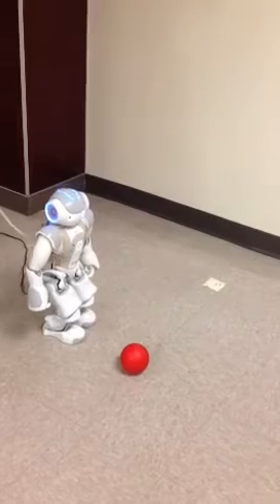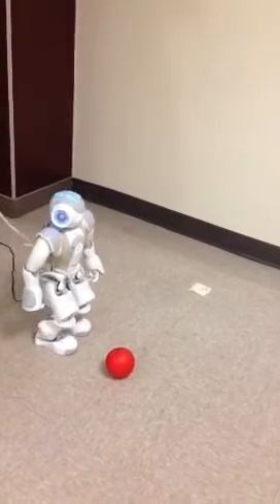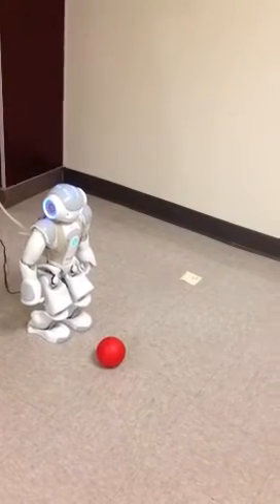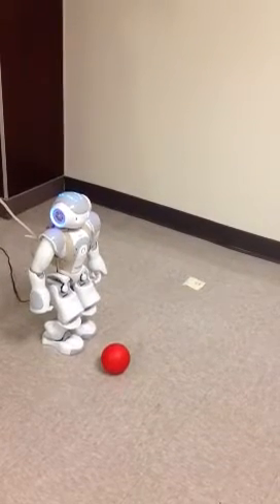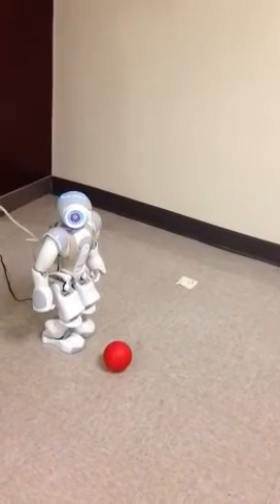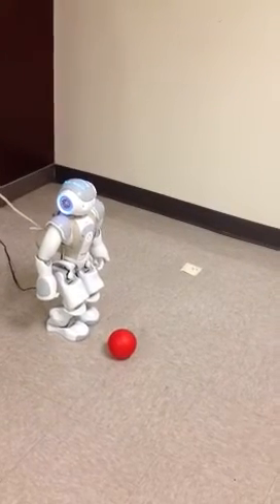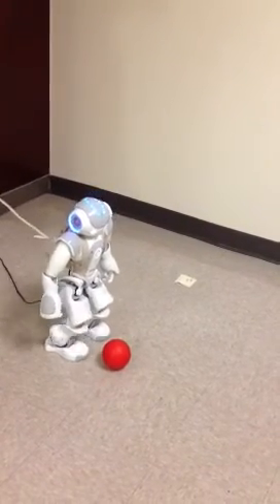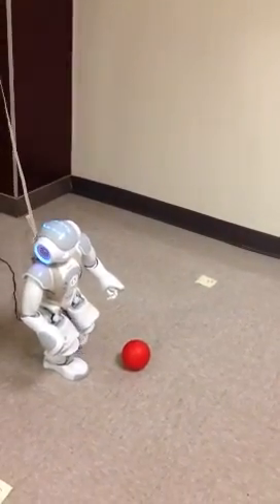Nao robot kicking red ball towards fiducial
Programmed in Python